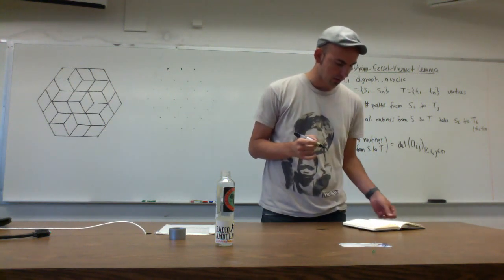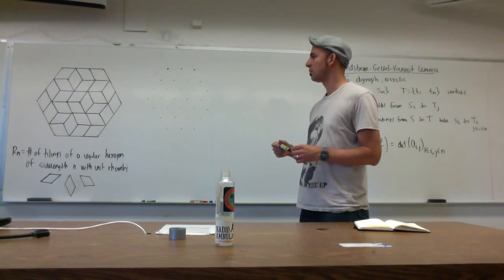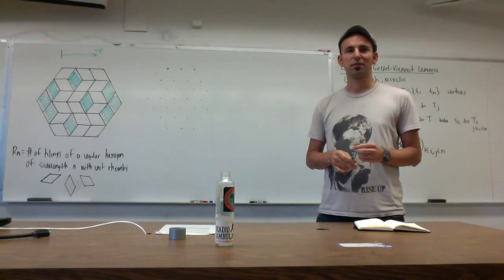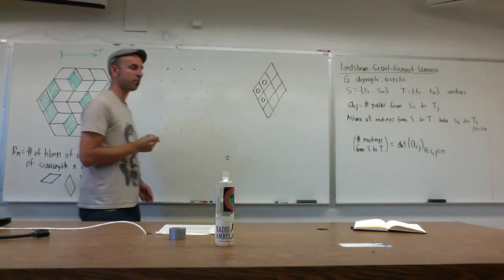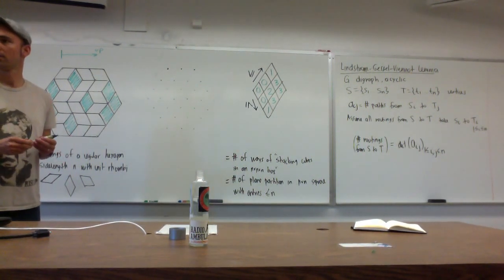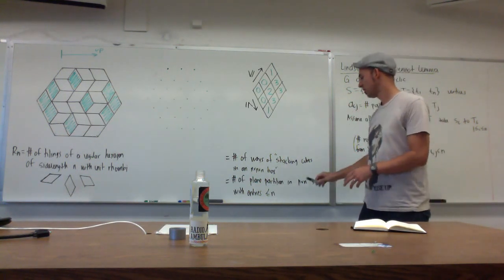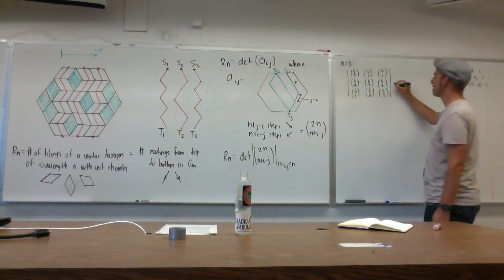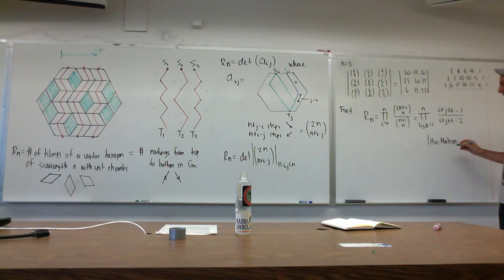Lecture 20 . Enumerative Combinatorics (Federico Ardila)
We count the rhombus tilings of a hexagon. We interpret the determinants of the Catalan numbers and Schröder numbers combinatorially.

San Francisco State University (San Francisco, USA)
Universidad de Los Andes (Bogota, Colombia)

Partially supported by:
US National Science Foundation CAREER Award DMS-0956178
US National Science Foundation Grant DMS-0801075
SFSU-Colombia Combinatorics Initiative.